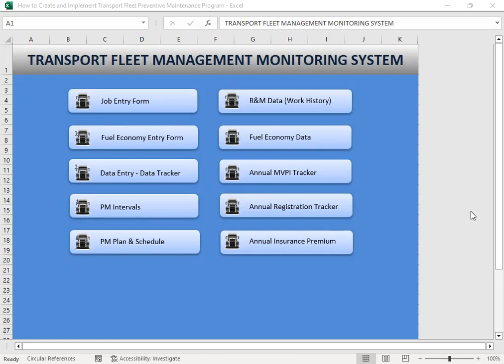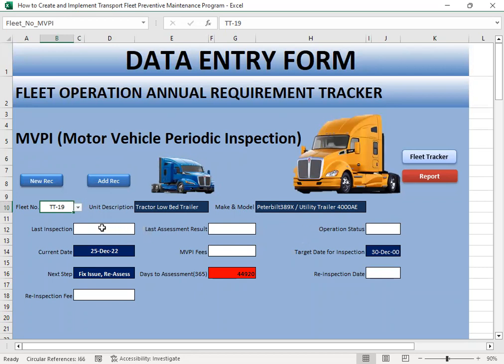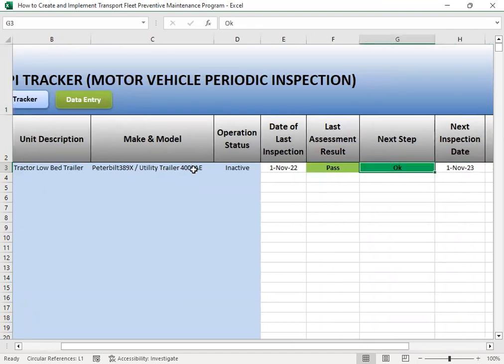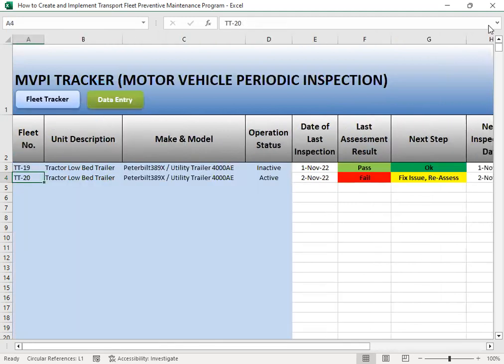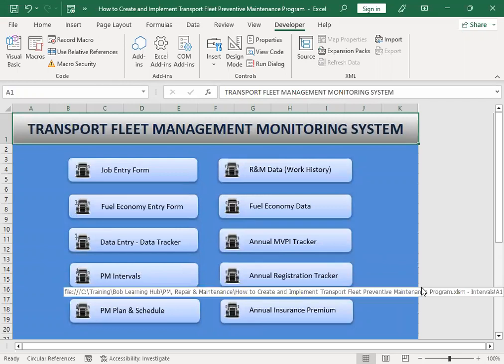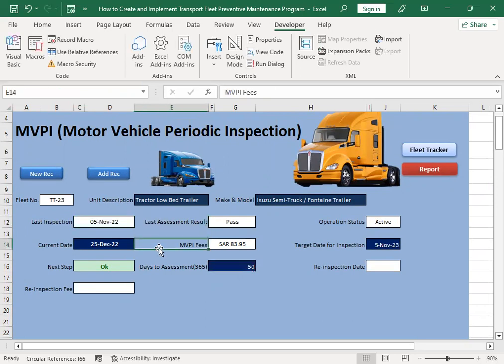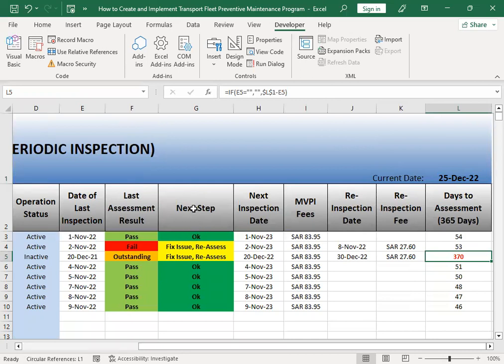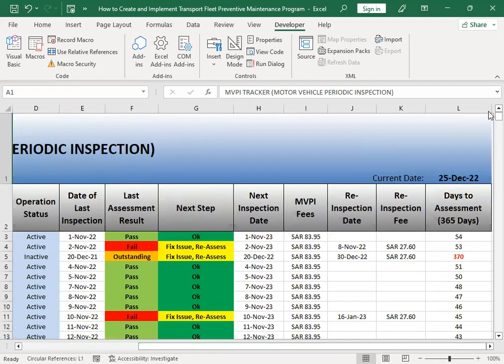Part 3 Motor Vehicle Periodic Inspection (MVPI) | Transport Fleet Management Monitoring System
We're open for promotional partnership.